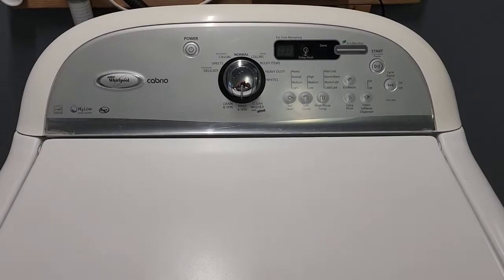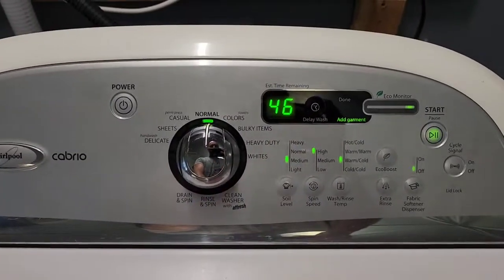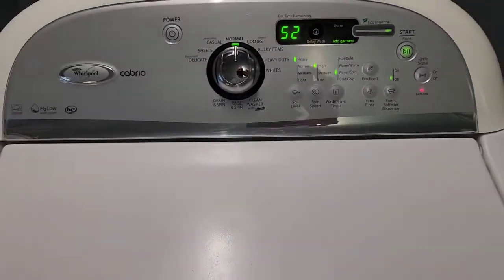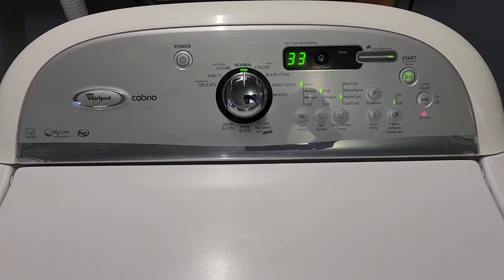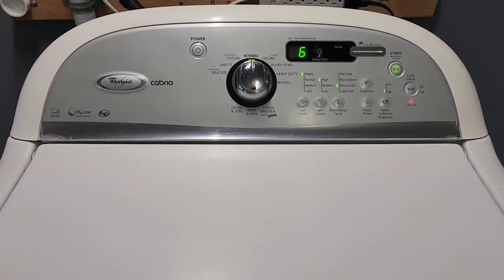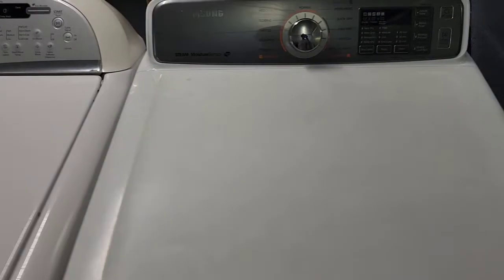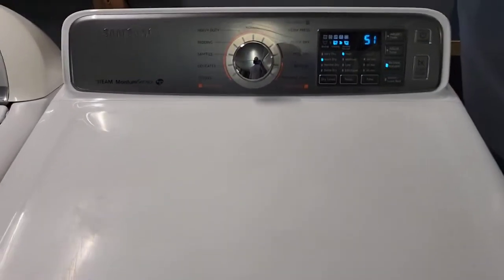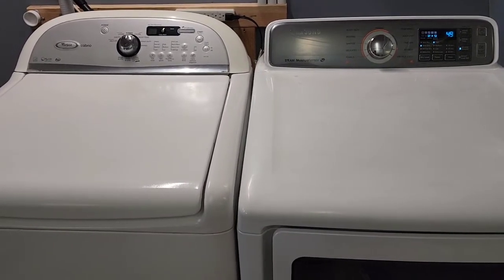Whirlpool Cabrio HE Washer and Samsung Electric Dryer Set